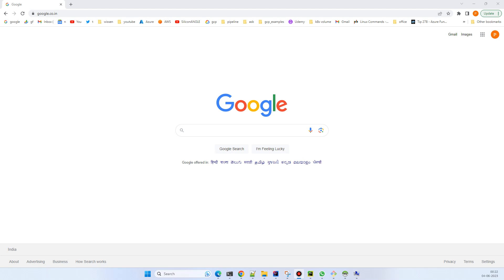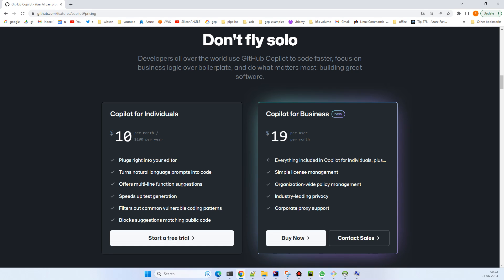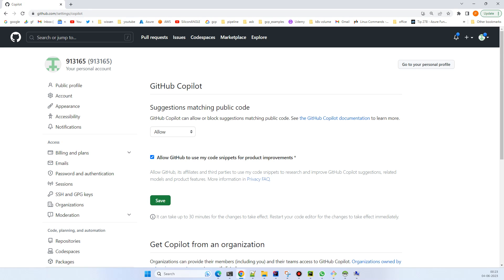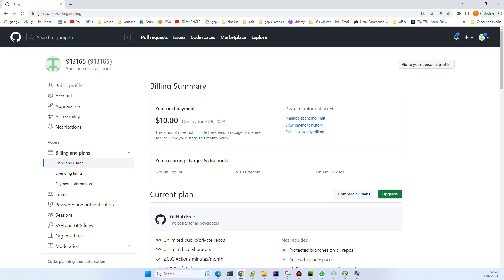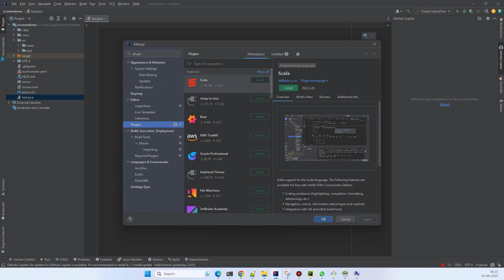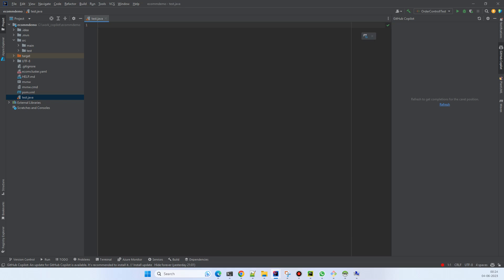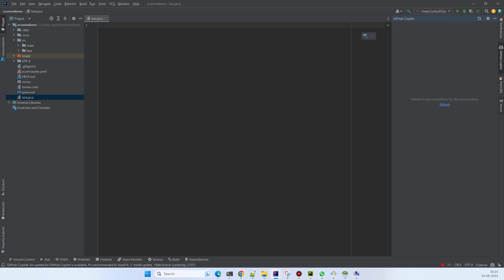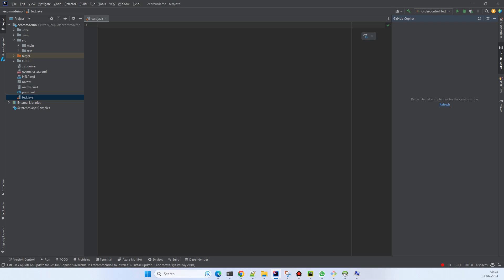Github copilot setup on intellij